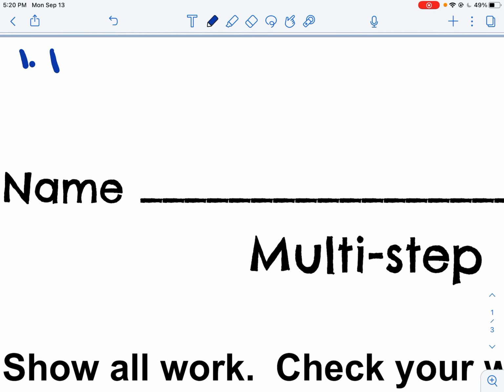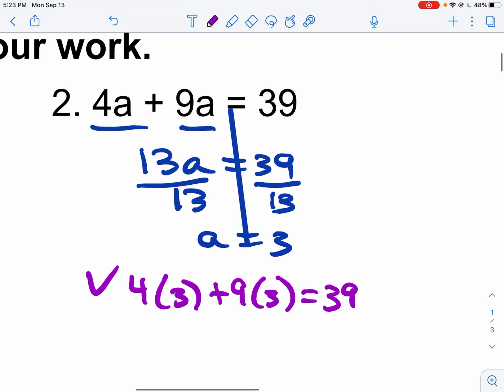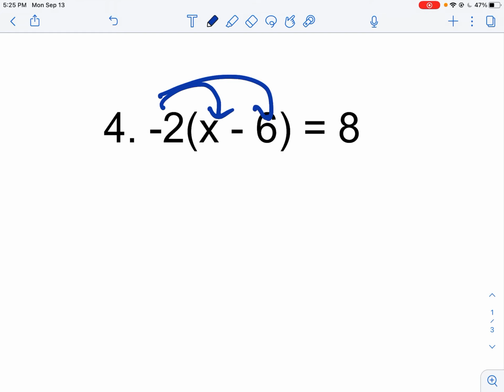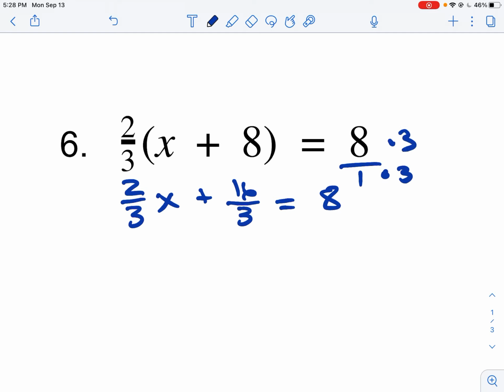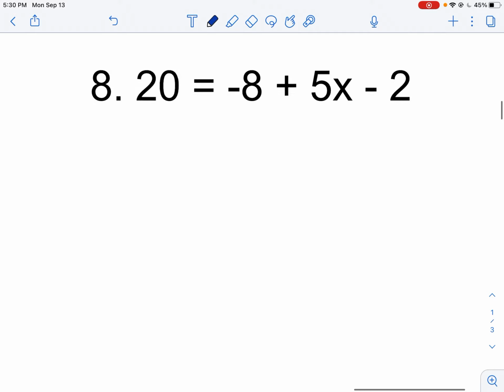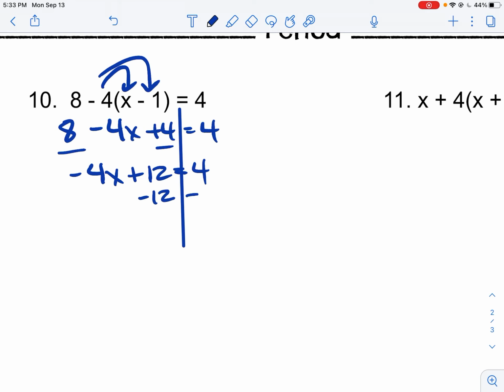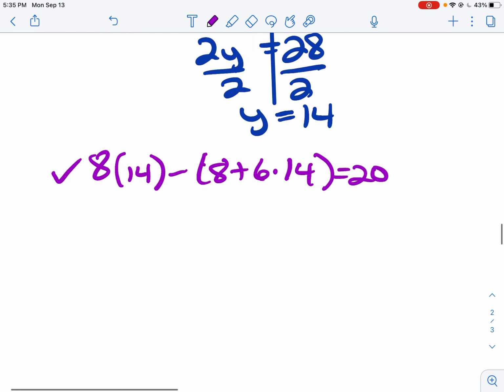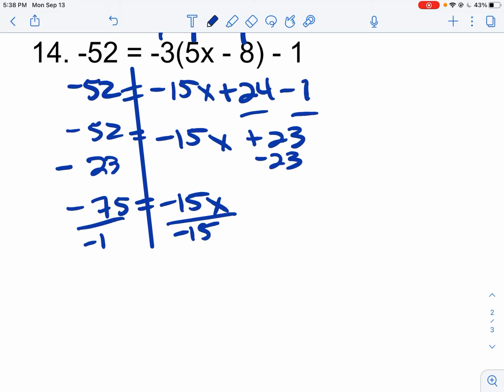Multi-step equations distributed and collect like terms notes